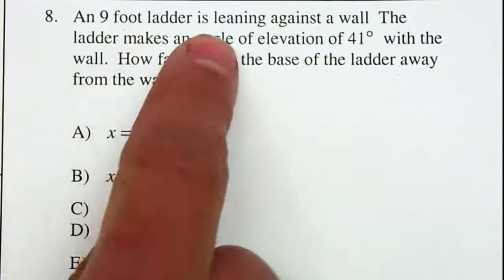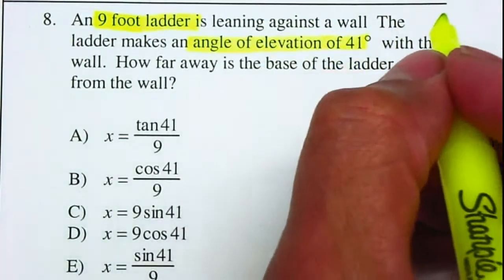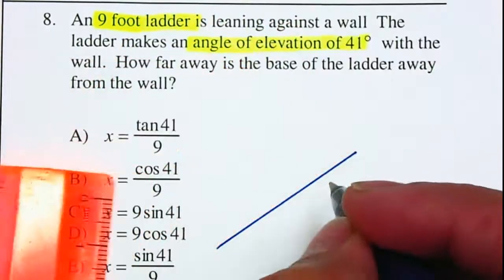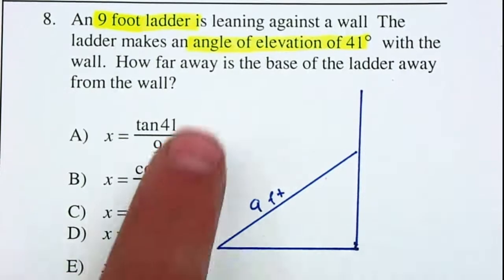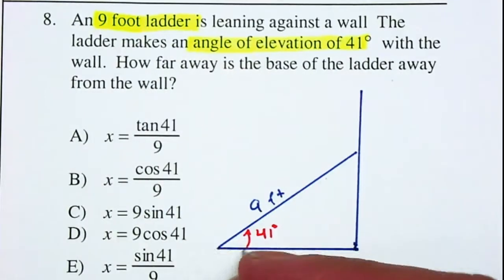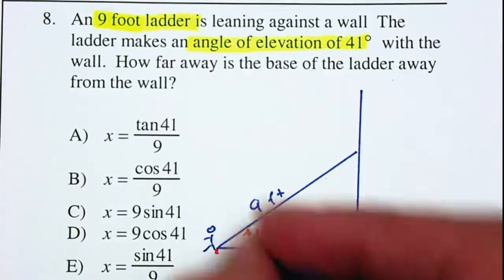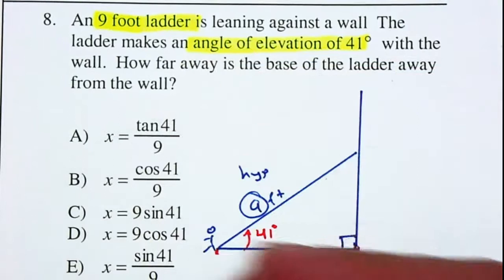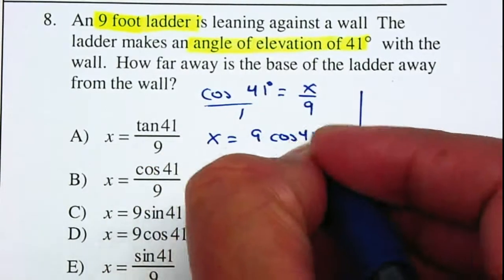P19 Trig Unit 4 - Right Triangle Trigonometry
Trig Unit 4 - Right Triangle Trigonometry